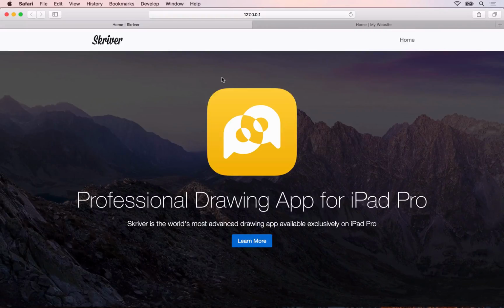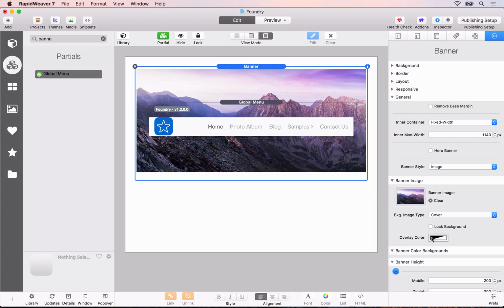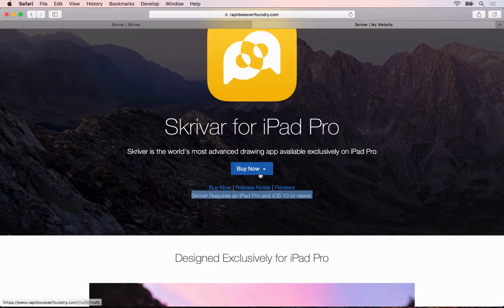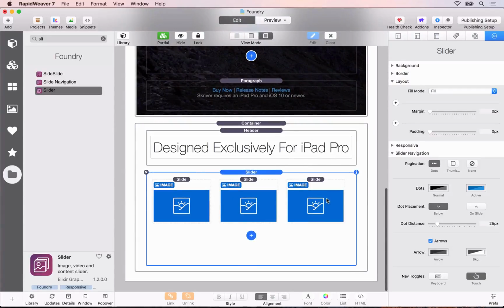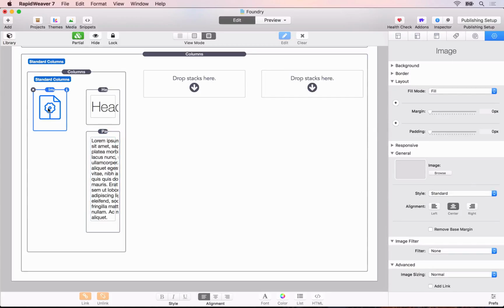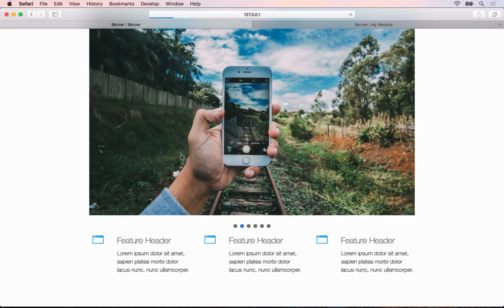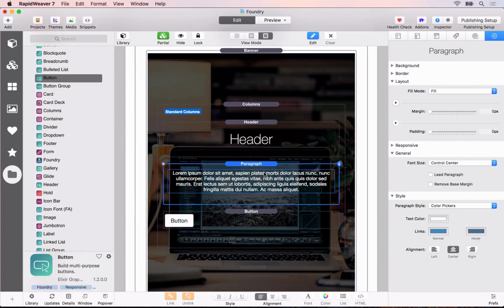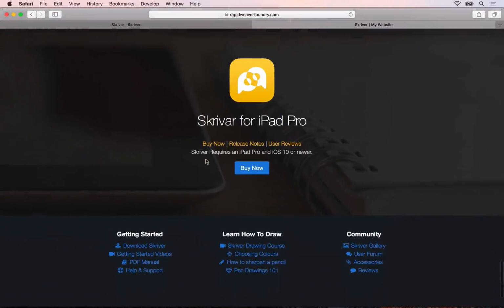[Foundry] 3 Page Layouts